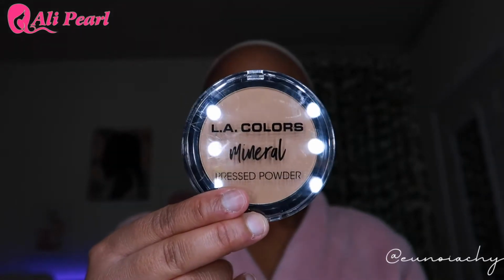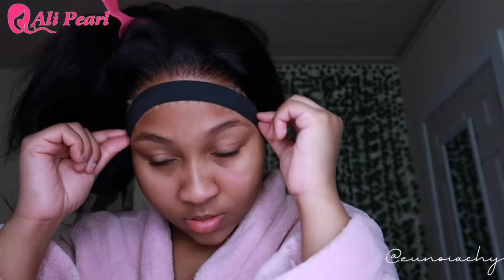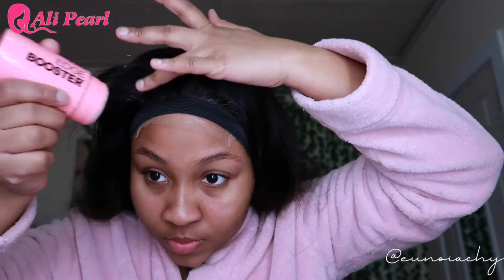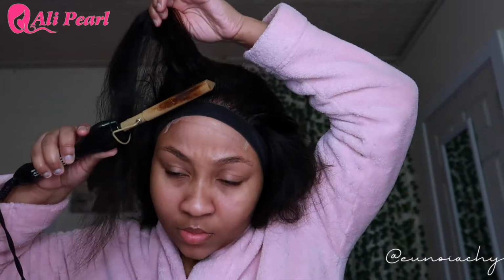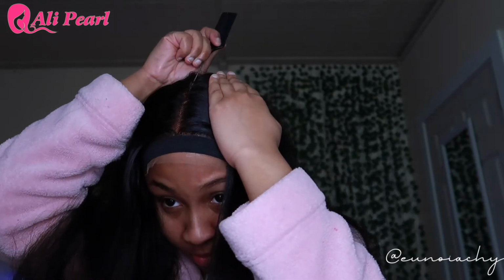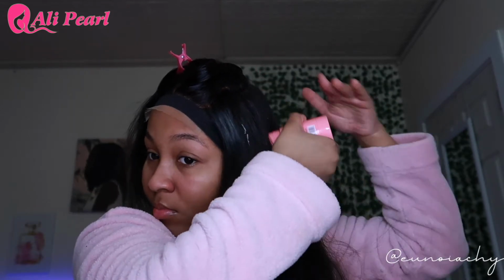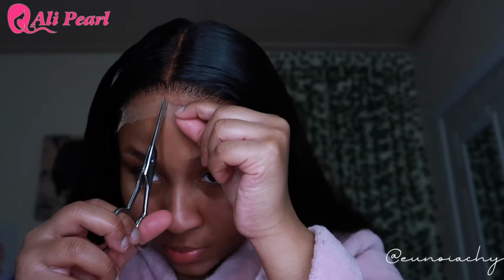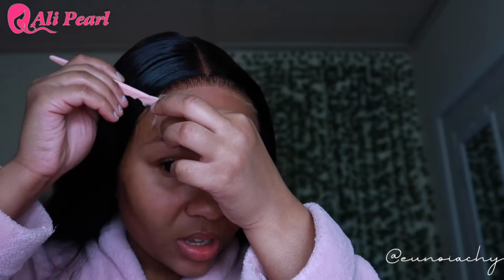HOW TO MELT HD LACE + WAND CURLS WIG INSTALL FT. ALI PEARL HAIR | CHEYENNE V.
hey babes! 🖤 links to wig are listed down below!

Hair I’m wearing: 22inch body wave 5*5 HD lace closure wig 180% density